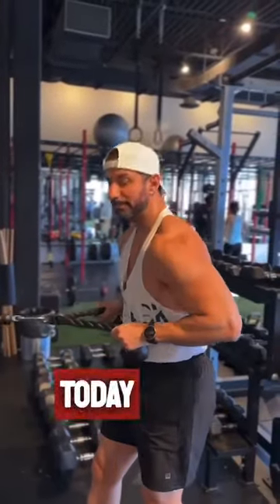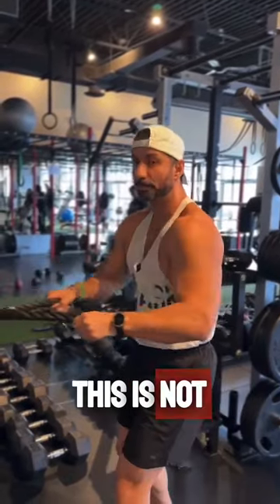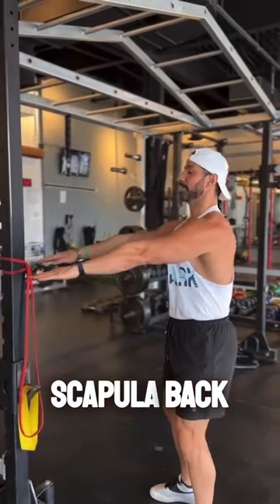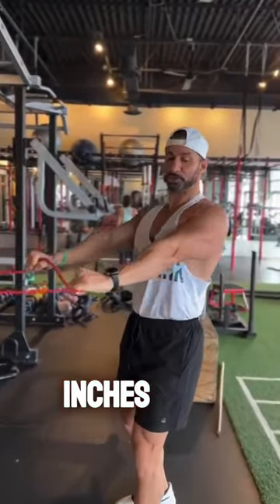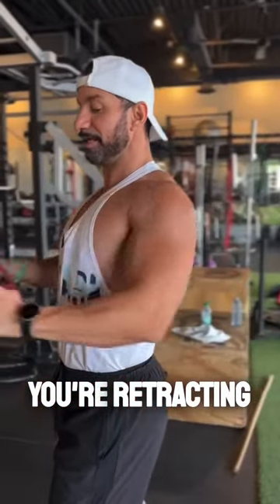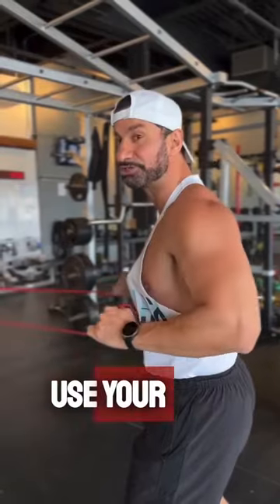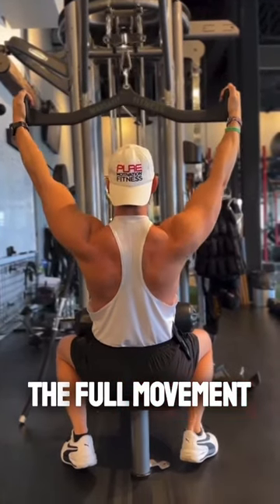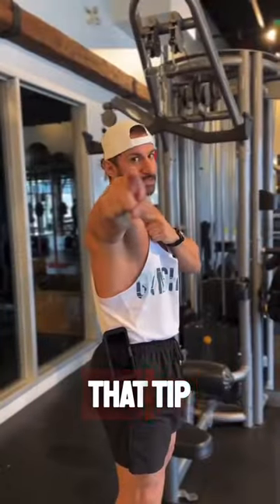How to properly retract your scapula during all Rowing Exercises!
I often find so many people doing row movements incorrectly & it bugs me!
Here’s how to properly retract your scapulas during all row exercises‼️

➡️ Begin by standing or sitting with good posture, keeping your back straight and your shoulders relaxed.

➡️ Start by squeezing your shoulder blades together and downward towards your spine. This will cause your shoulders to naturally roll back and down.

➡️ Maintain this position throughout the entire exercise, keeping your scapulae retracted and your shoulders stable.

➡️ As you pull the weight or resistance towards your body, focus on using your back muscles to initiate the movement, rather than relying on your arms or shoulders.

➡️ Continue to engage your scapulas and back muscles throughout the entire range of motion, and avoid letting your shoulders hunch forward or upward.

➡️ Exhale as you complete the movement, and then slowly release the weight or resistance back to the starting position while maintaining scapular retraction.

➡️ Repeat for the desired number of reps, ensuring that you maintain proper form and technique throughout the entire exercise.

By following these steps and retracting your scapula properly during row exercises, you can help to prevent injury, build stronger back muscles, and improve your overall posture and pulling power. 💪🏽